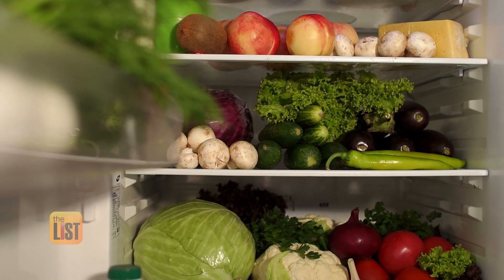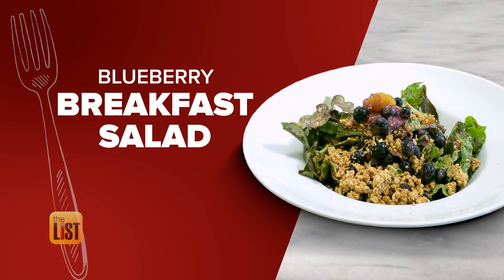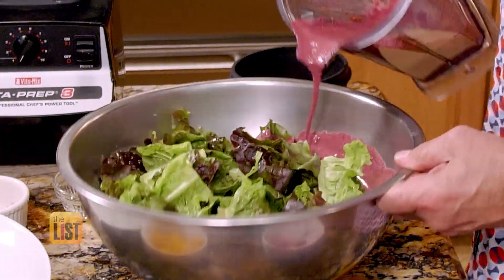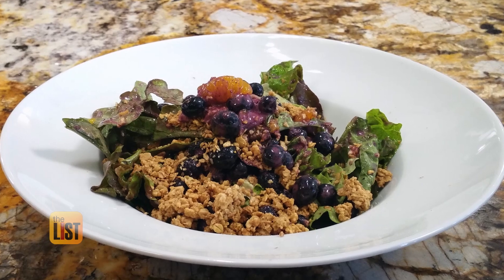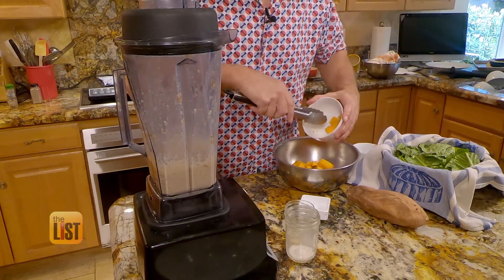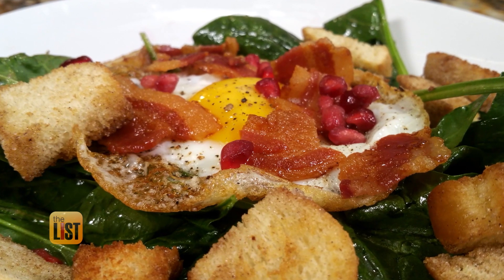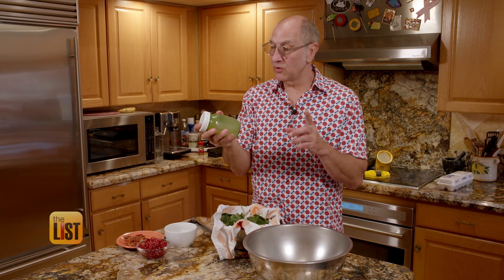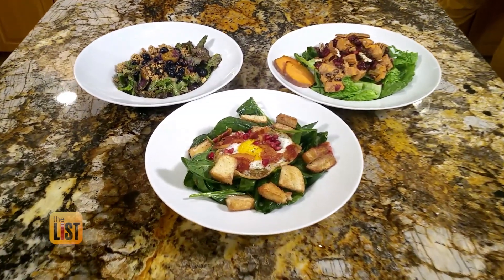3 Ways to Eat More Veggies with Breakfast Salads